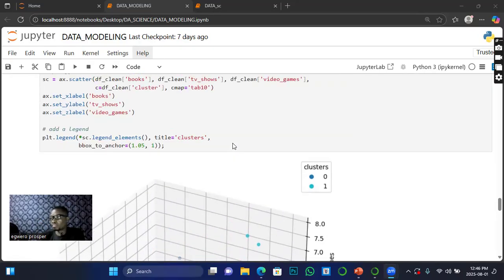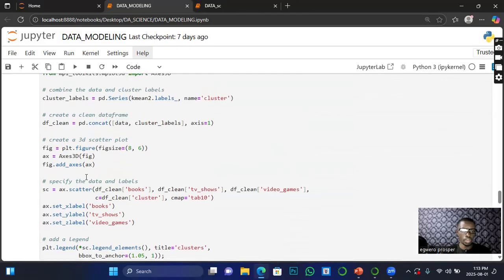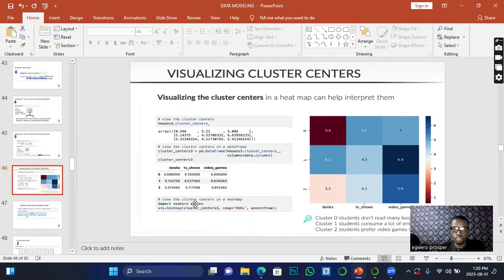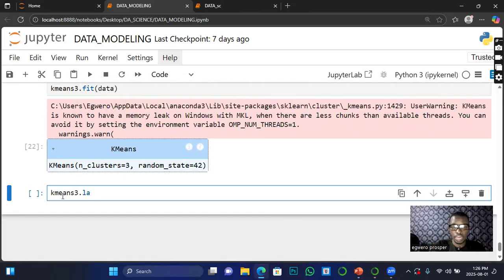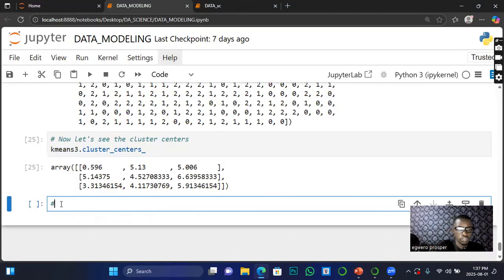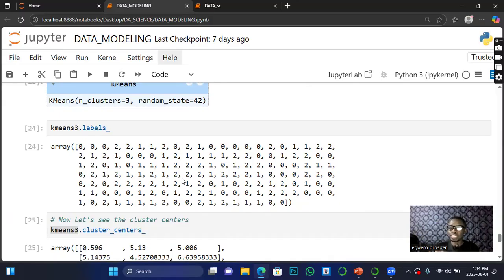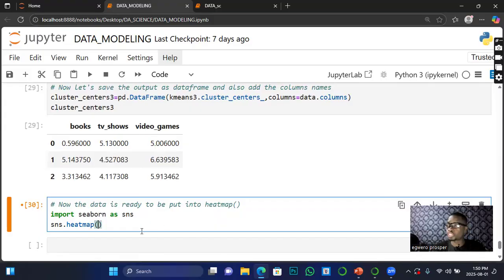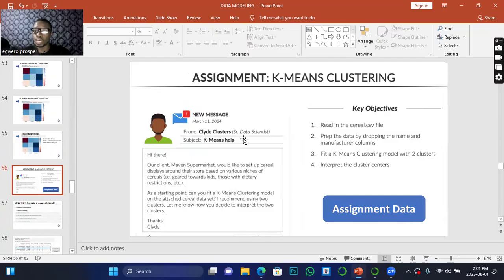Data science Master Class By Egwero Prosper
Data Modeling  Using Clustering Technique